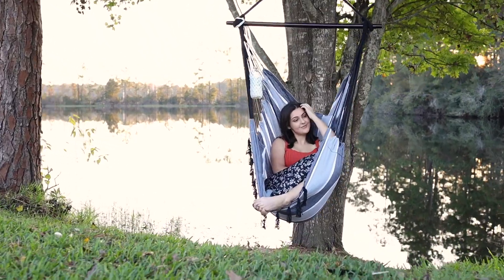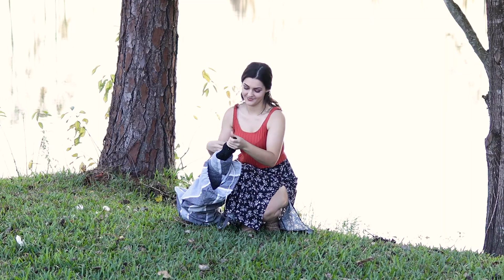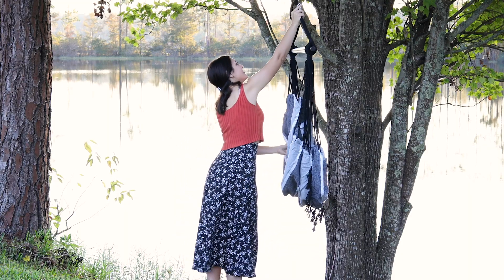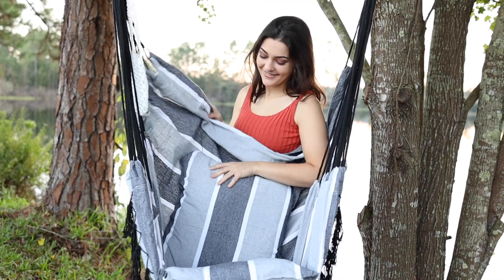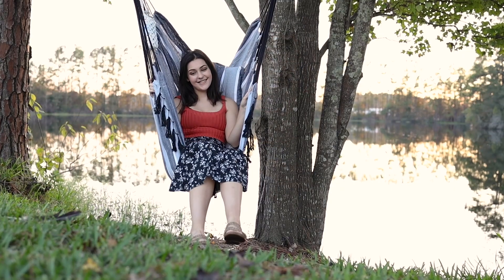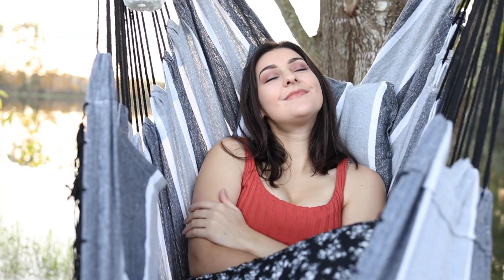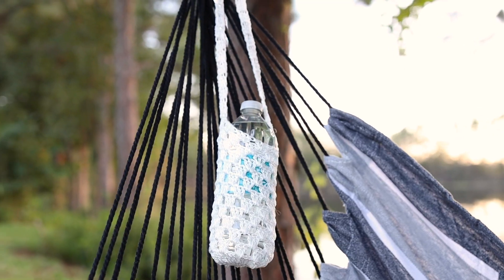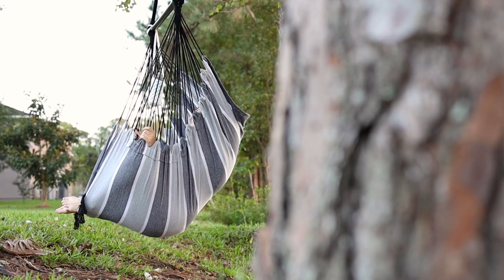Project One Chair Hammock - Professional 4K Amazon Listing Product Video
Interested in having our team shoot a video for your amazon product?